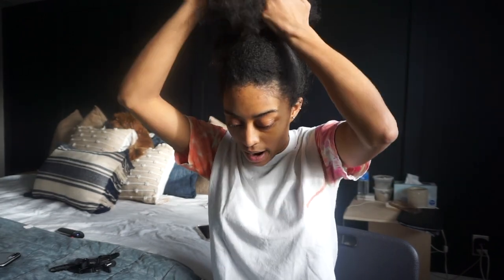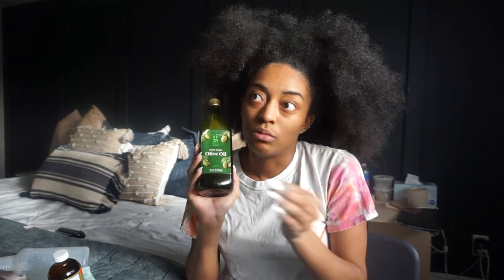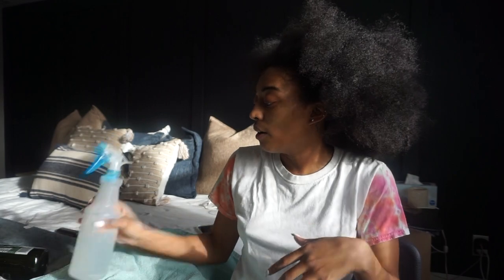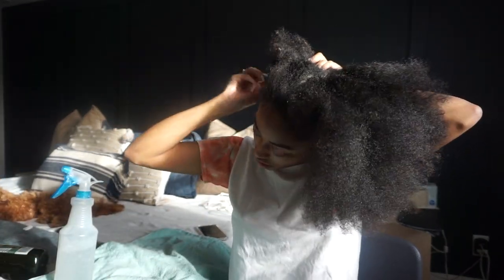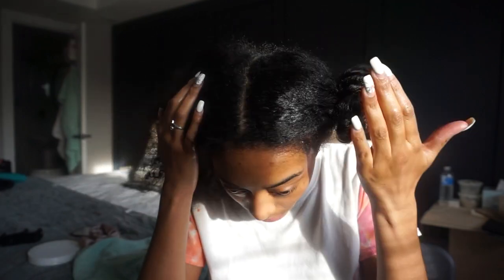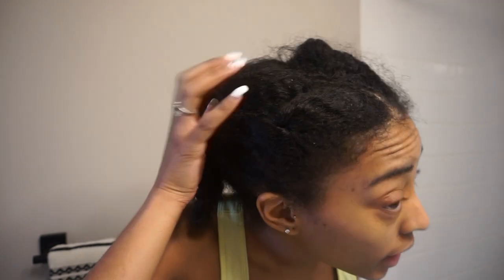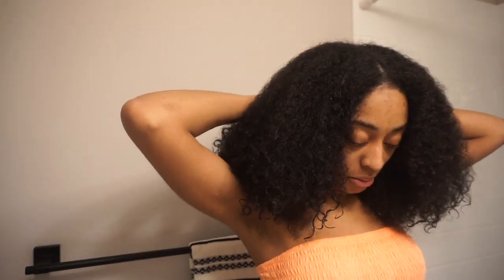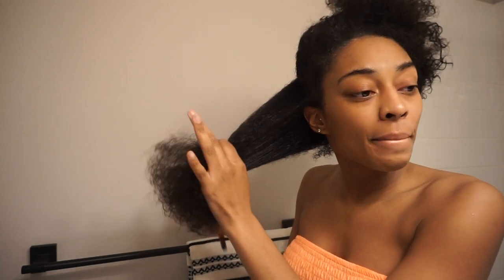BEST PRE-POO COMBO FOR DRY HAIR | DIY HYDRATION MASK💦💦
In this video we will be pre-pooing my dry, no products added, flaky hair.

Shout out to Natasha Camile! I watched her "hair oils" video a few years ago and it definitely changed/hydrated my hair 🥰

Everything I used in this video can be found/purchased below :

Castro Oil
TBH Scalp Conditioner
TPH Conditioner
Palmer's leave in
Vitamin E Oil